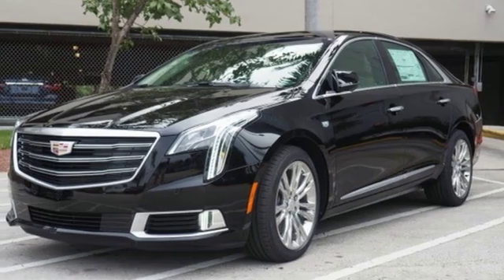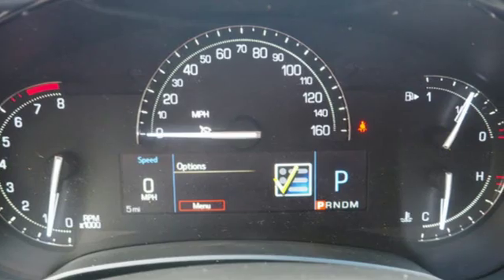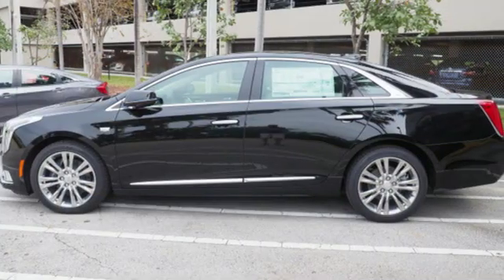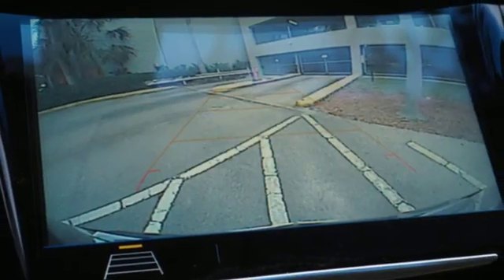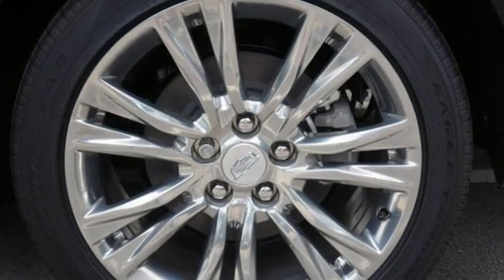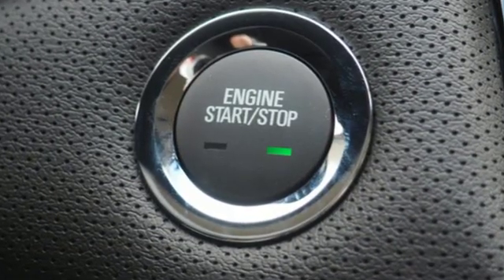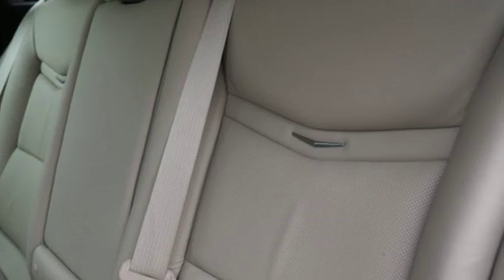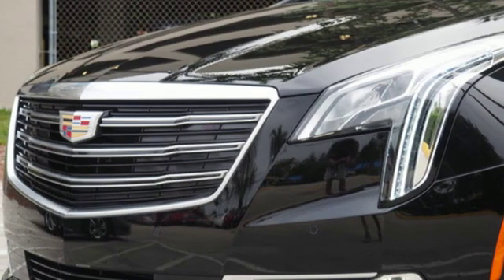New 2019 Cadillac XTS Miami Fort Lauderdale, FL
Year: 2019
Make: Cadillac
Model: XTS
Trim: Luxury
Engine: 3.6l 6 Cylinder Fuel Injected
Transmission: FWD 6-Speed Automatic
Interior: Shale With Jet Black Accents
Stock #: WMKSG9
VIN: 2G61M5S35K9129778

Address:
1240 North Federal Highway